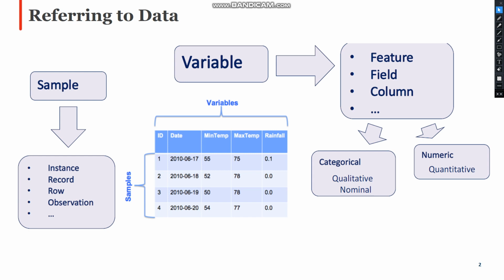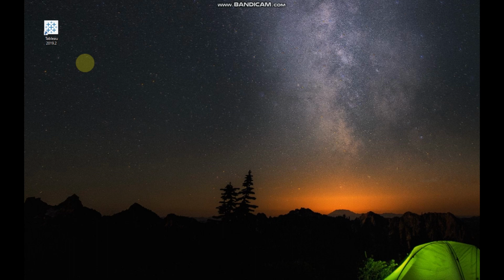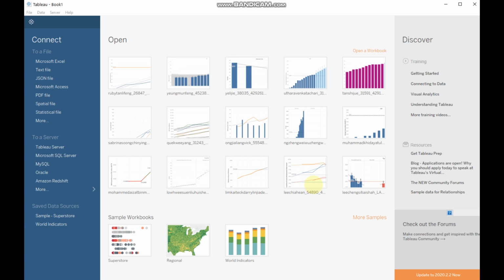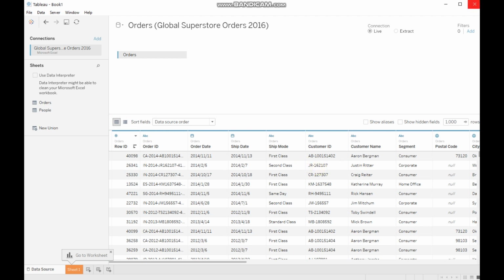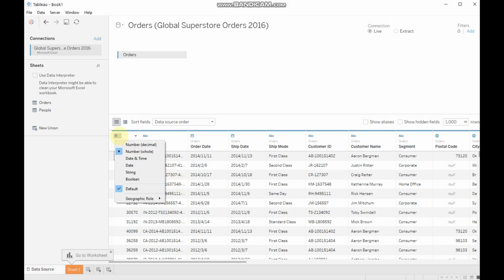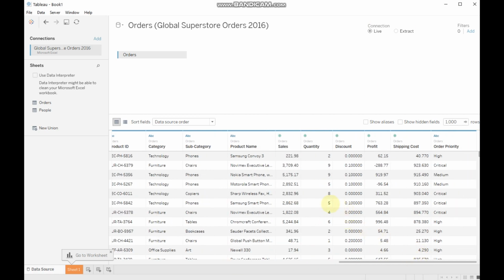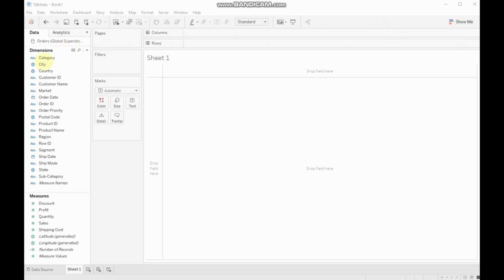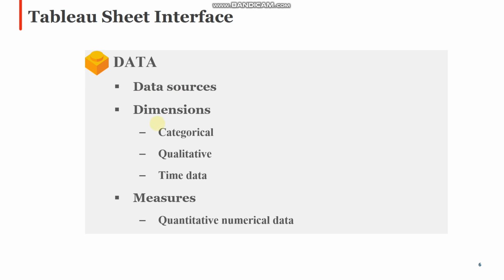3 Data Load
In this video, you will learn data loading in Tableau, and the Tableau Workspace before you create your first visualization plot.